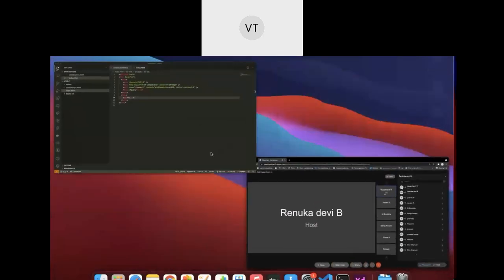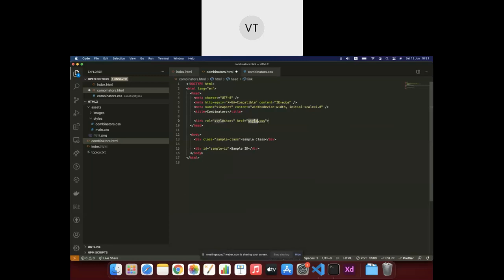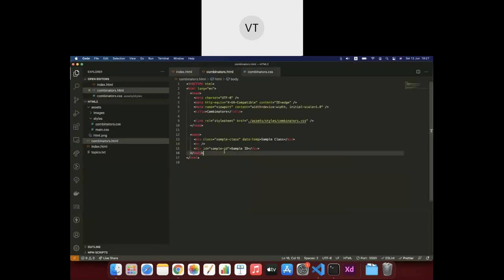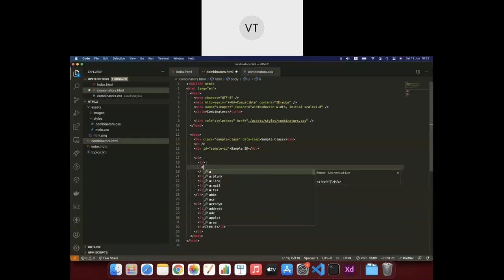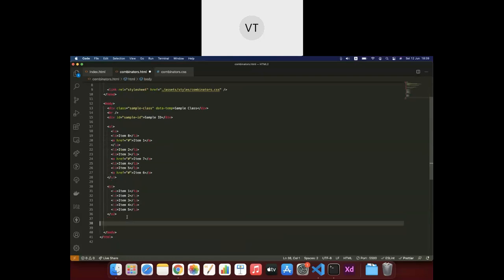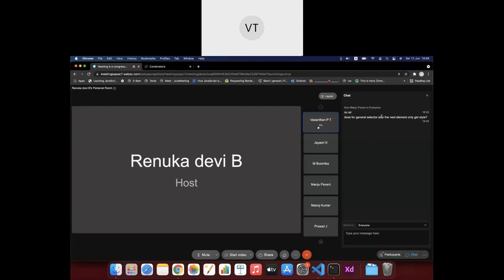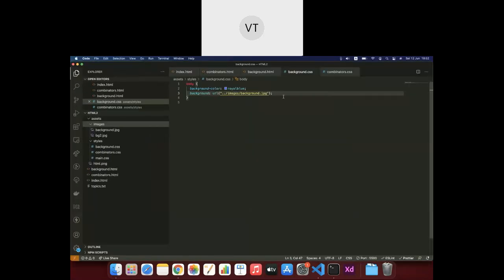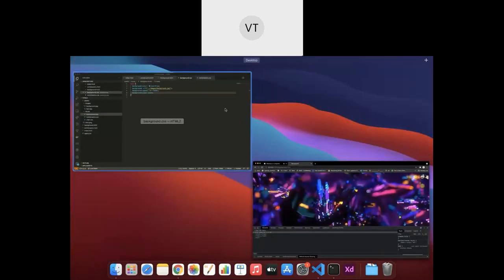Week 1 - 2/6